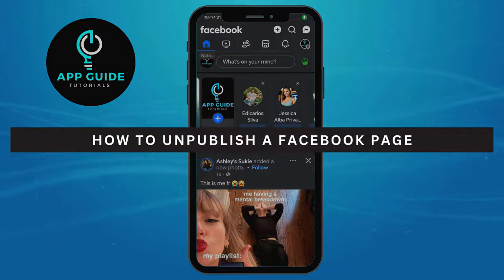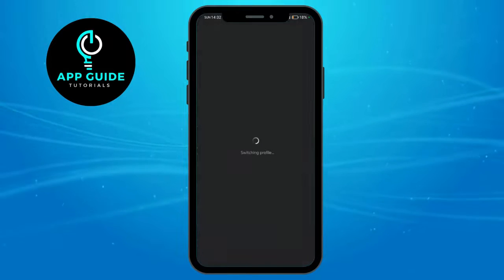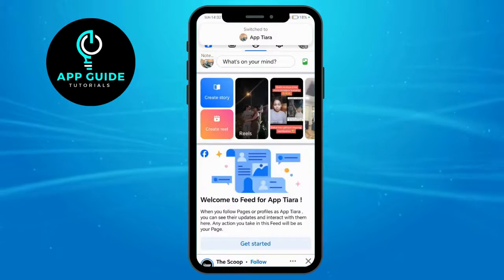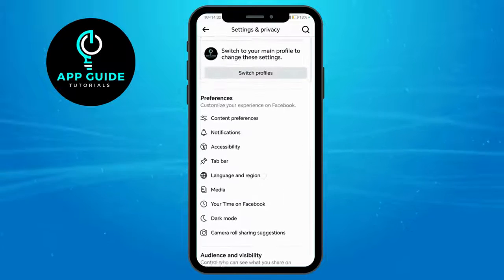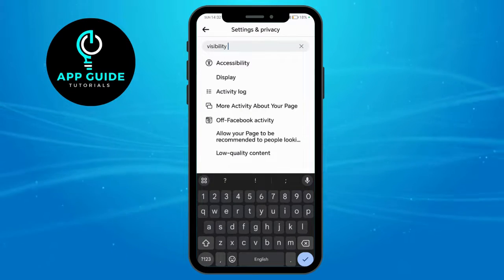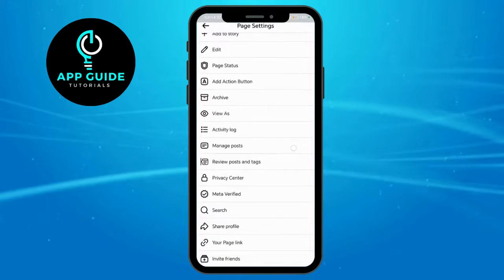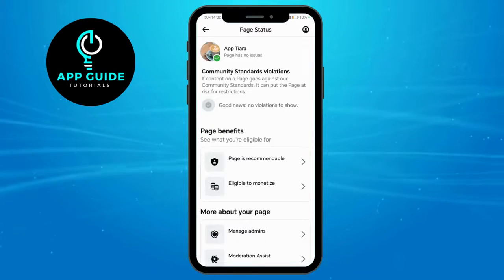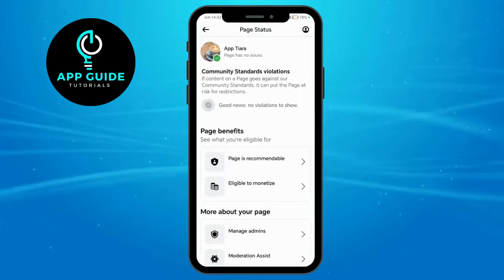How to Unpublish a Facebook Page | Android Tutorial (2027)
Need to unpublish your Facebook page using an Android device? This step-by-step tutorial will guide you through the process to temporarily hide your page from the public. Whether you need to make adjustments or take a break from managing your page, this guide is perfect for beginners.

In this tutorial, you'll learn:
How to access your Facebook page settings on an Android device.
Step-by-step instructions to unpublish your page.
Tips on how to republish your page when you're ready.

Follow these simple steps to unpublish your Facebook page quickly and easily on Android!